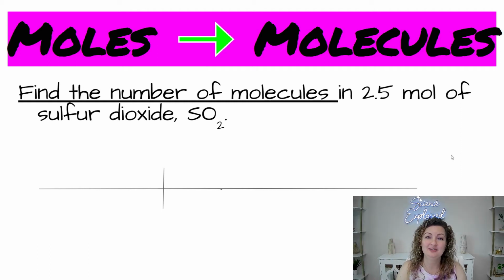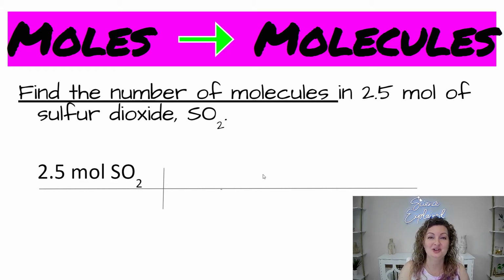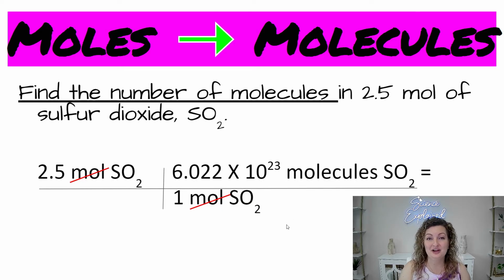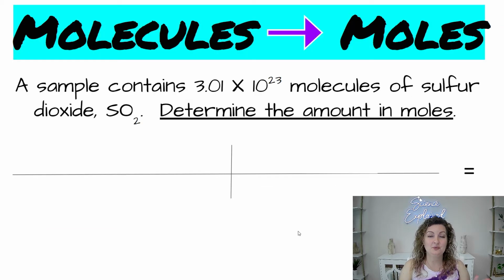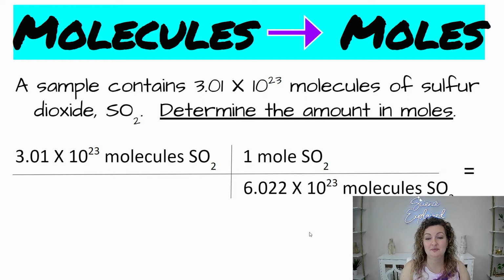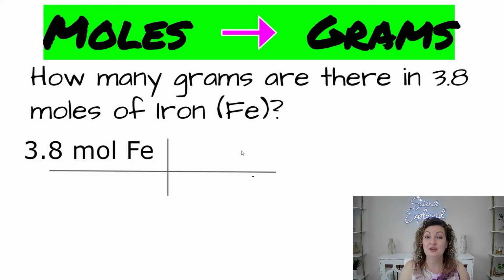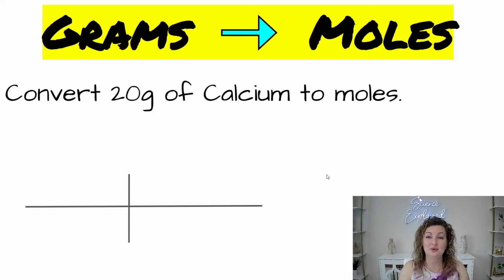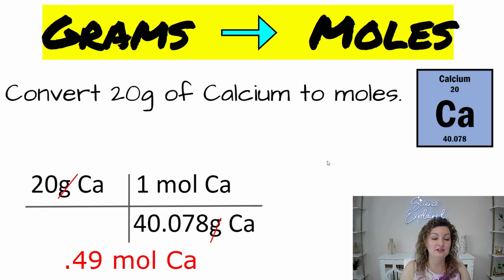Mole Conversions | Moles to Molecules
Mrs. Bodechon will teach you basic stoichiometry conversions. She will go over how to convert moles to molecules (particles, formula units, ions, atoms, etc.), molecules to moles, moles to grams, and grams to moles. She will guide you on where to put each unit in your bridge to cancel them out and how to input it in your calculator.